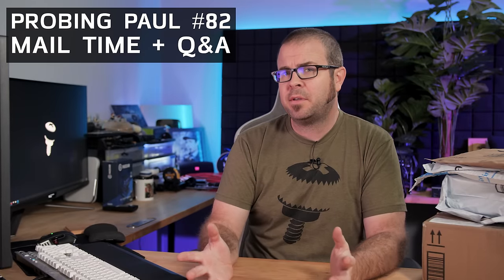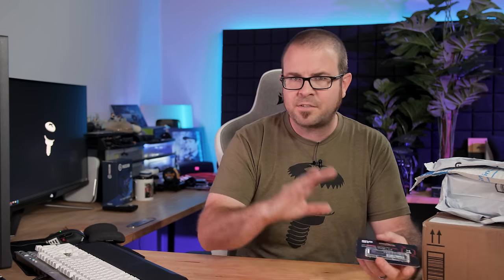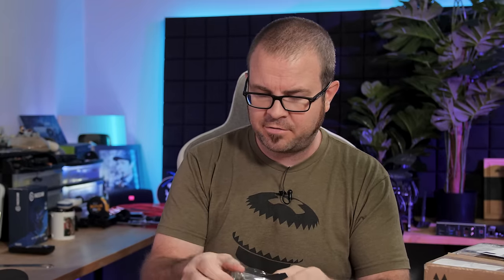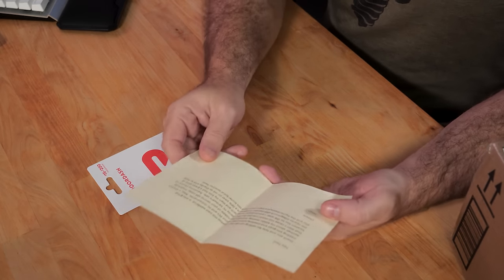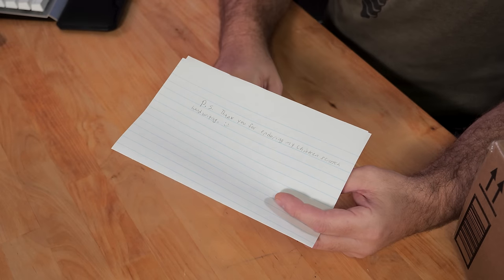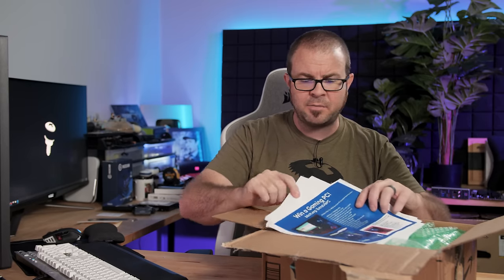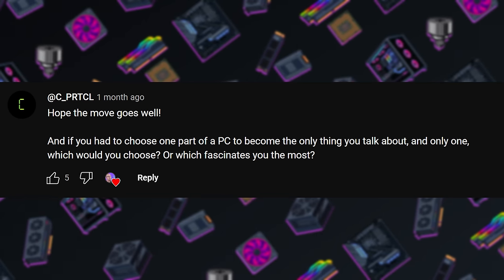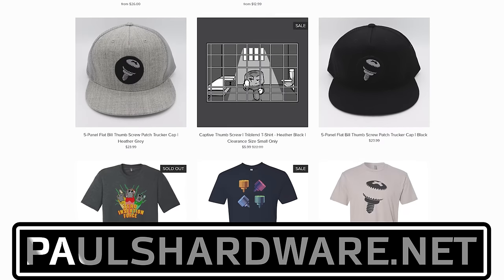I’ve NEVER seen SSDs/HDDs this cheap, will it last? - Probing Paul #82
► PRODUCT LINKS
Western Digital 14TB Ultrastar DC HC530 SATA HDD
Seagate 6 TB Enterprise HDD SATA
Silicon Power 4TB UD90 NVMe 4.0 Gen4 PCIe M.2 SSD
acer FA100 2TB M.2 NVME SSD
AOKO M.2 to USB 3.2 (10Gbps) Dock w/ 2.5'' SATA Converter
ORICO USB3.2 Gen2x2 20Gbps M.2 NVMe SSD Enclosure
SSK USB3.2 Gen2 10Gbps M.2 NVME SSD Enclosure
3.5” / 2.5” SATA to USB Drive Docking Station (“Toaster”)
USB WiFi Bluetooth Adapter, 600Mbps Dual Band 2.4/5Ghz

► TIMESTAMPS
0:00 Welcome to Probing Paul #82 - MAIL TIME + Q&A
1:00 Pre-Probing Notes on SSD Prices
2:08 MAIL TIME -  a “Driverless” USB Wifi + BT Adapter
3:10 MAIL TIME - $170 4TB Gen4 M.2 SSD, and a look at current price per GB
4:30 MAIL TIME - 6TB + 14TB HDDs, and Why I need More Storage
7:17 MAIL TIME - M.2 SSD “Toaster” Dock and External 10-20Gbps M.2 Enclosures
11:51 MAIL TIME - Letters from Jasen C. and Michael P.
13:00 MAIL TIME - Freeze-Dried Candy and Mugs from Reuben
15:32 Q1 - How are things going after being moved back home for 1-2 months?
17:02 Q2 - Are melting 12VHPWR connectors still a problem for the RTX 4090?
19:01 Q3 - What PC part is your favorite?
20:00 Q4 - Who or what influenced your taste in music?

:::Send Me Stuff:::
Paul's Hardware